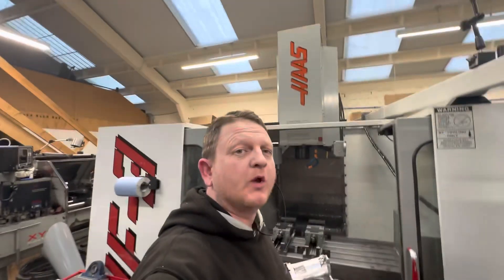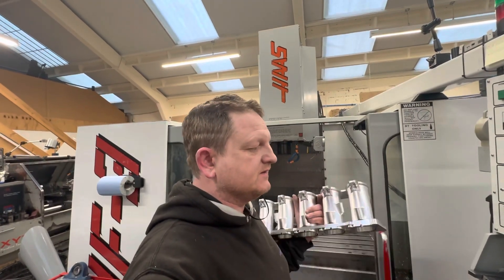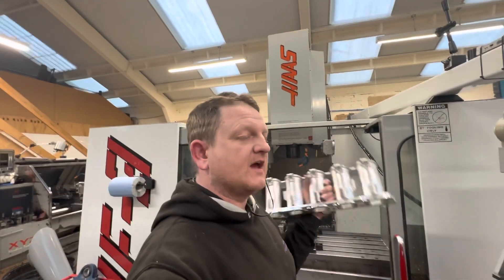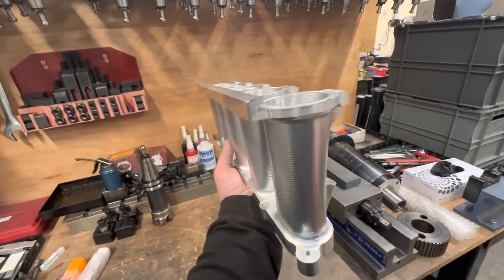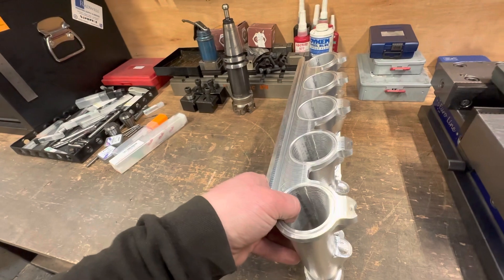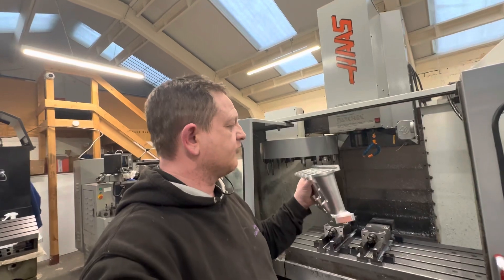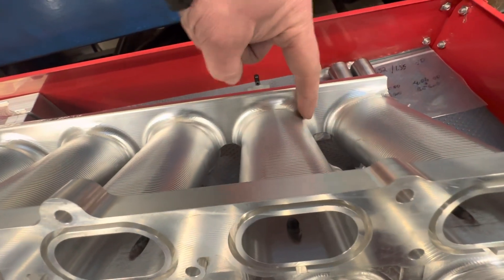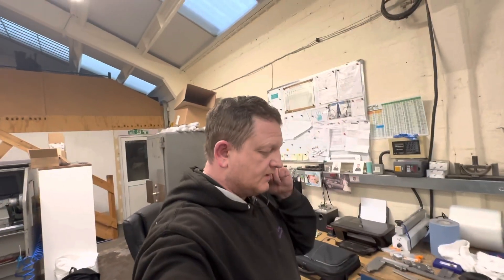One step further but need some fusion 360 multi axis help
I hope you enjoy watching the contect im putting out there for people as much as i enjoy making it.

A few people have asked about donating to the channel and although that is not expected it is of course very welcome and very much appreciated so for anyone who does want to make a donation please click on the link on my channel home screen banner at the top right hand side of the page or copy and paste the link below

Thanks
Marc